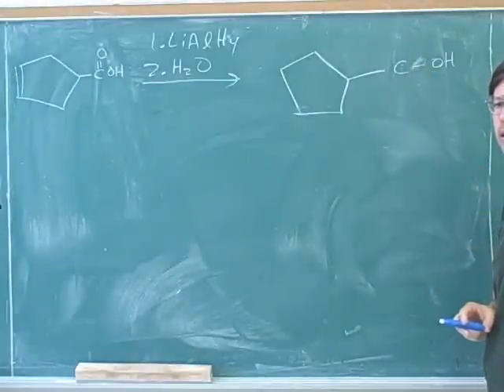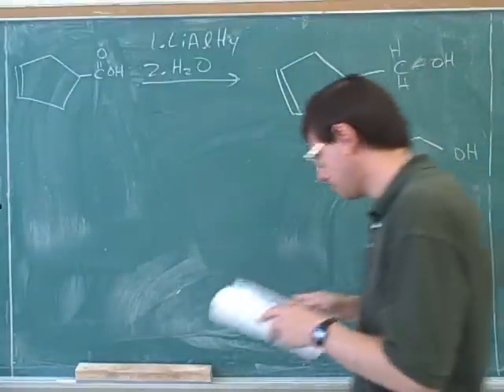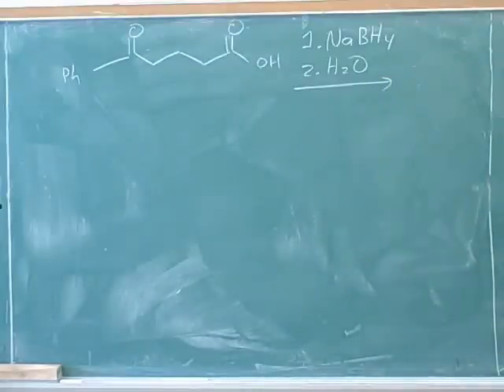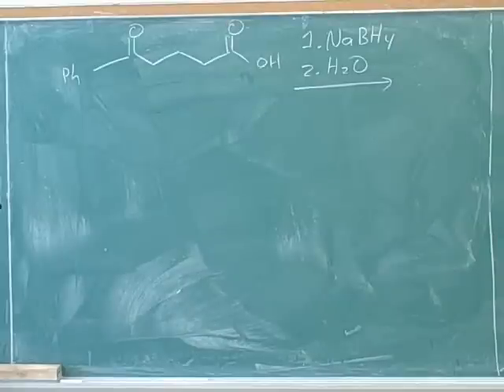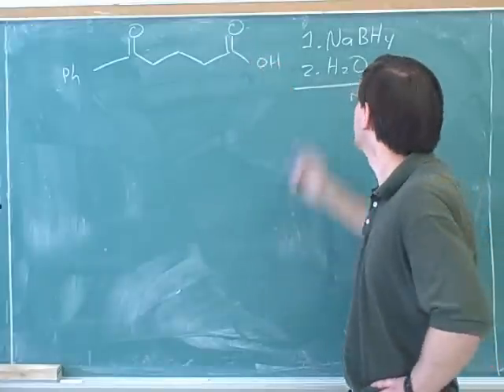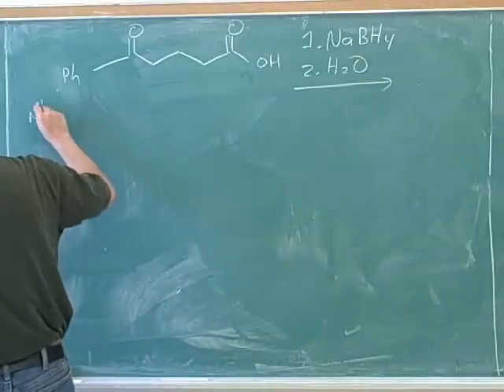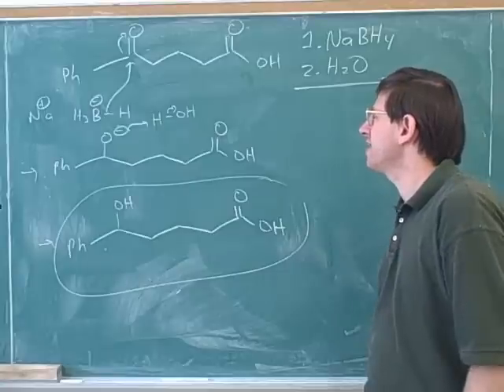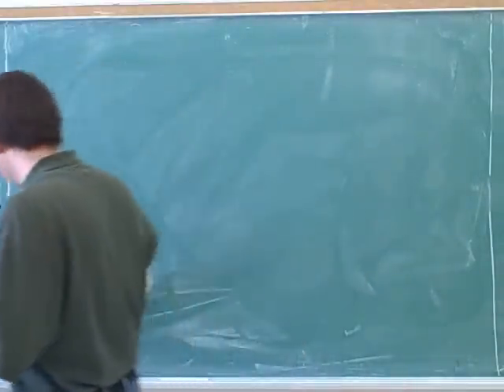Organic chemistry: Carboxylic acids (10)